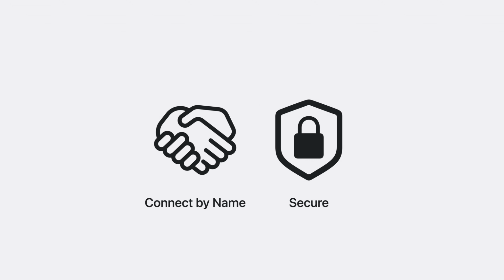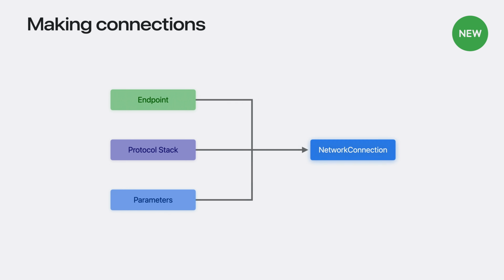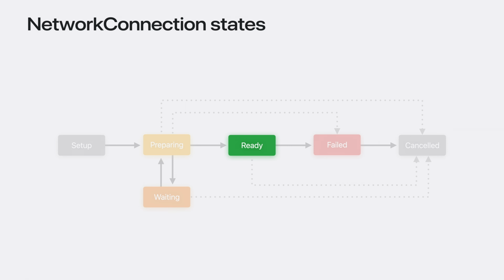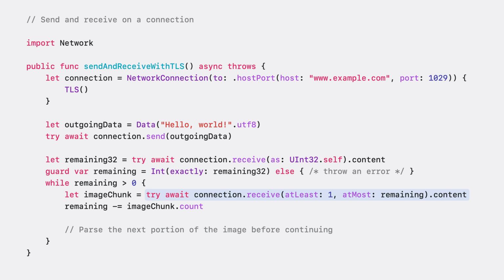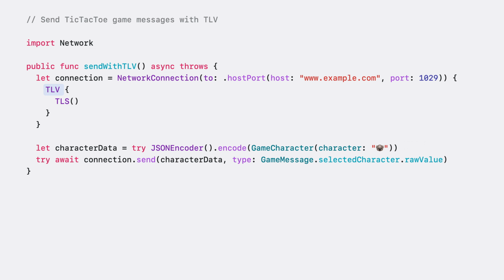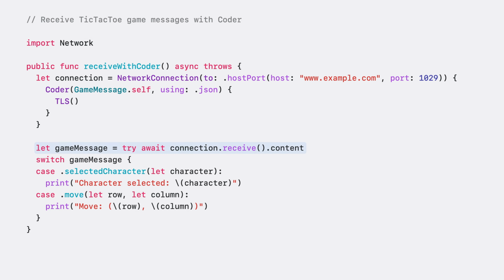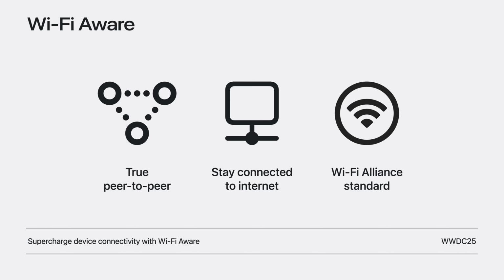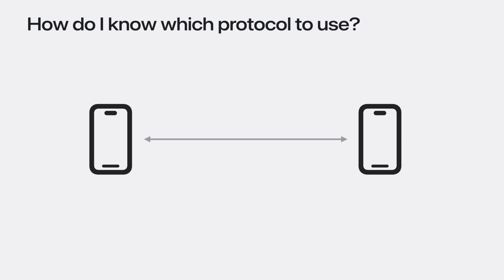WWDC25: Use structured concurrency with Network framework | Apple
Network framework is the best way to make low-level network connections on Apple platforms — and in iOS, iPadOS, and macOS 26, it’s a perfect fit for your structured concurrency code. We’ll explore how you can make connections, send and receive data and framed messages, listen for incoming connections, and browse the network for services. We’ll also cover key best practices along the way.

00:00 - Welcome
00:45 - Make connections
07:22 - Send and receive
14:22 - Accept incoming connections
16:05 - Find other devices